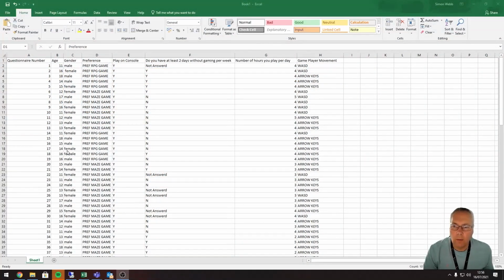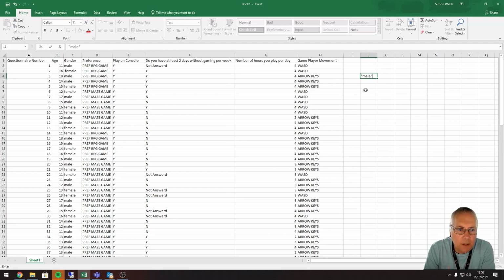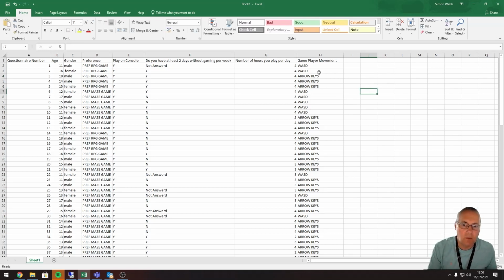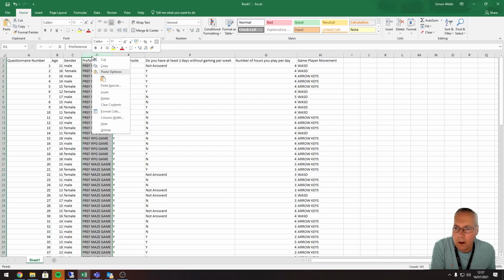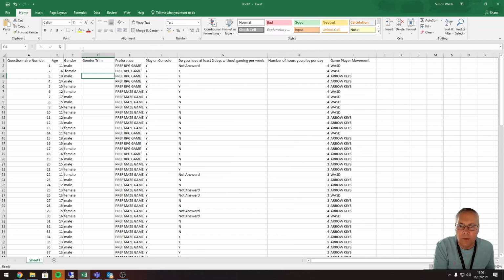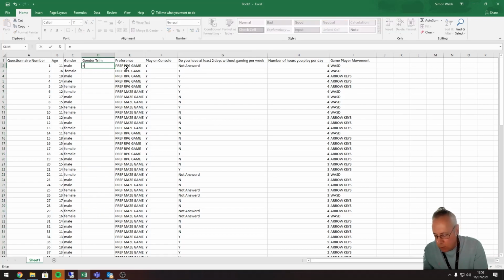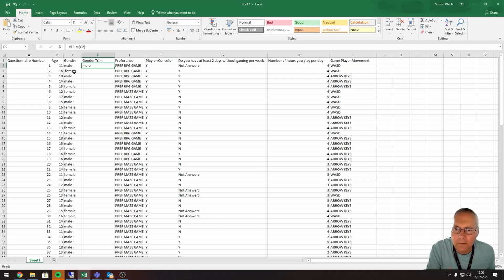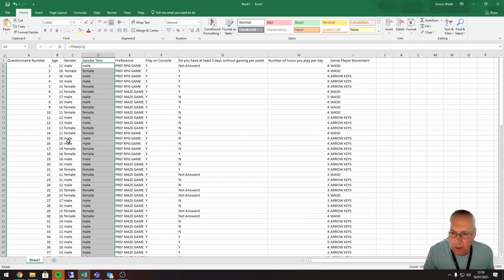GCSE Digitec U2 - TRIM Removing Leading And Trailing Spaces (6)